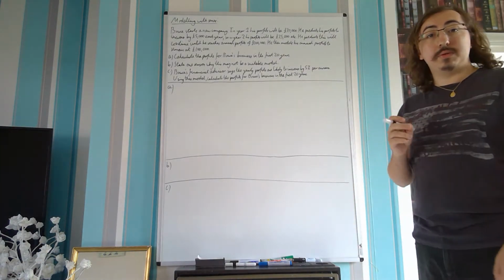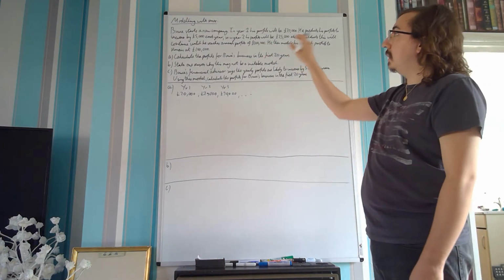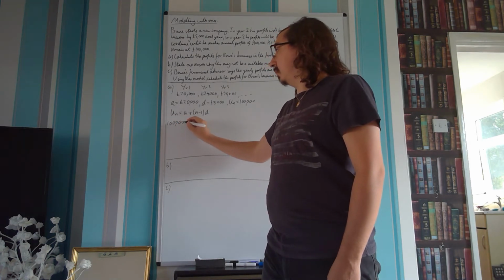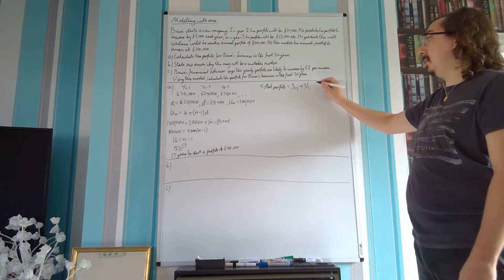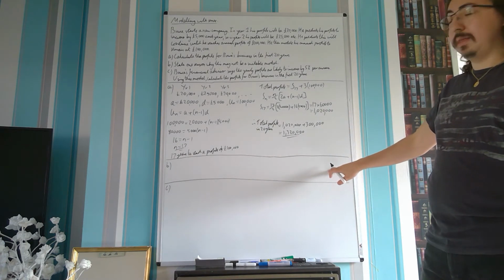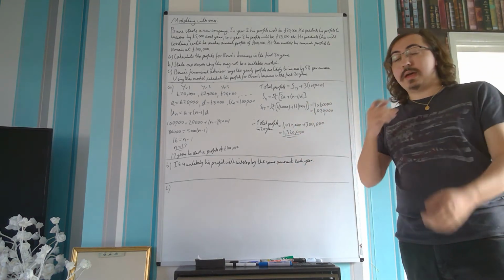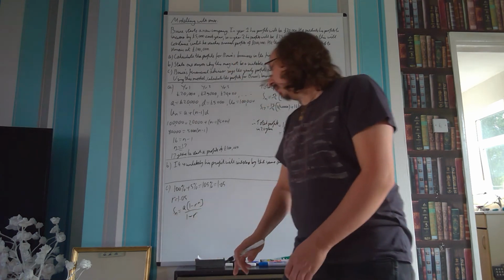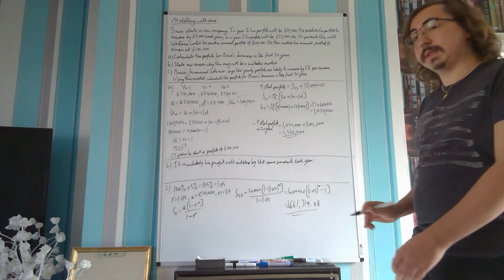Using arithmetic and geometric series to model a financial based problem.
A video showing how arithmetic and geometric series can be used to model a financial based problem.